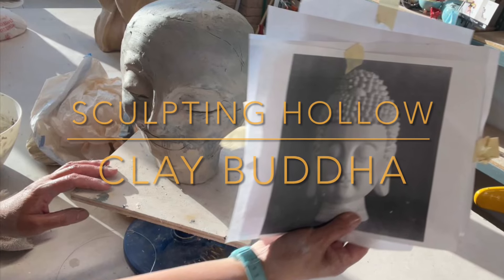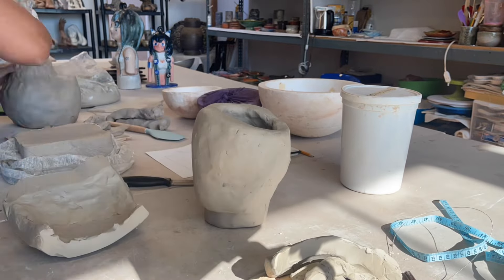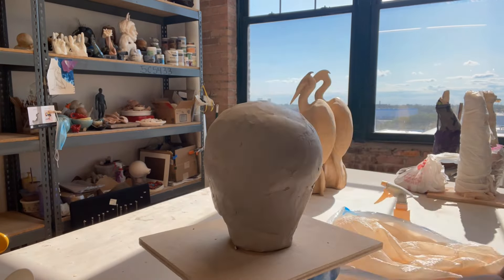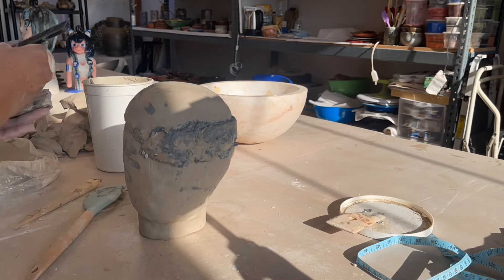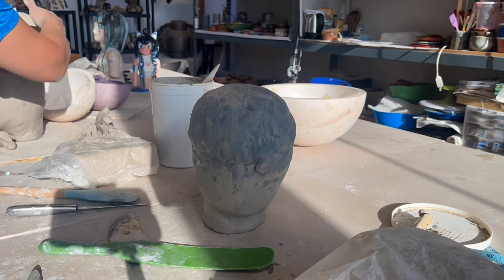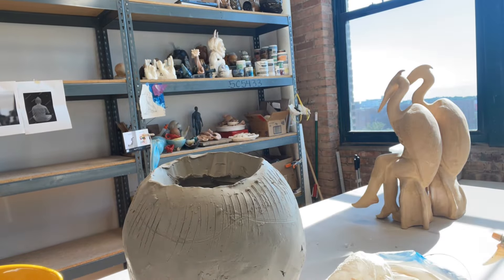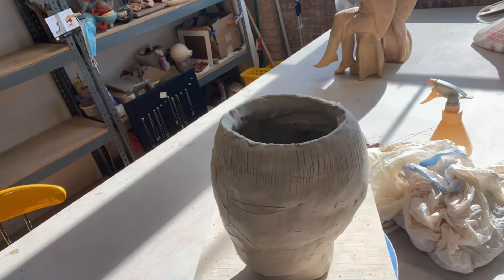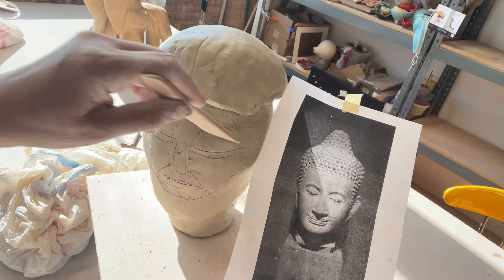Sculpting Stoneware clay Buddha hollow.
Sculpting stoneware Buddha hollow to avoid explosion of the head. art clayart sculpture ceramic # handbuilt art buddha fineart @SetGozo